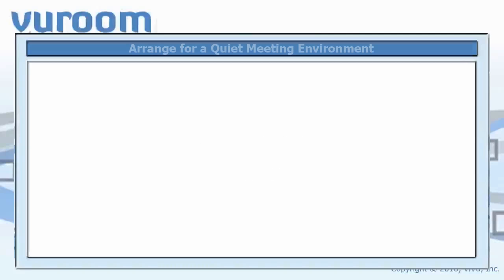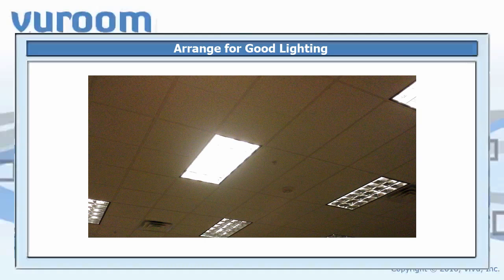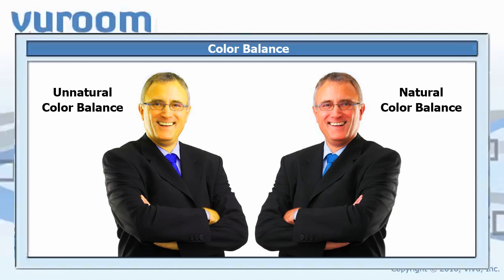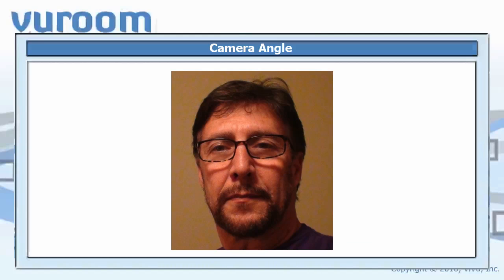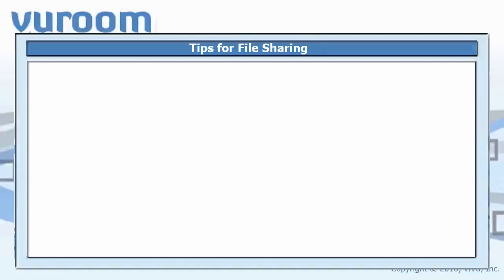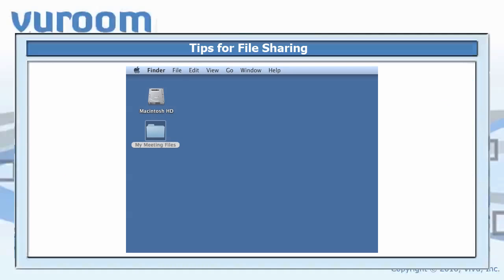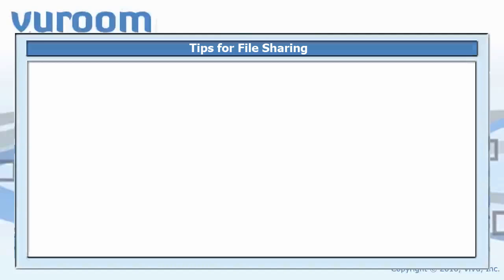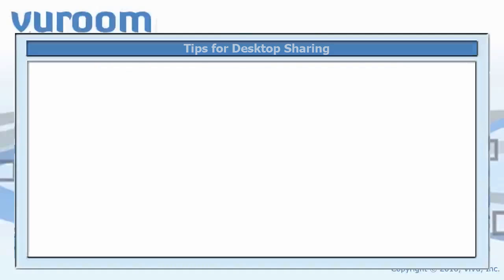VuRoom Tips 02 - Hosting a Pro Videoconference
Tips to give your videoconference a professional look - Lighting, camera positioning, desktop preparation, and other tips for setting up an effective "virtual studio" for your online event.